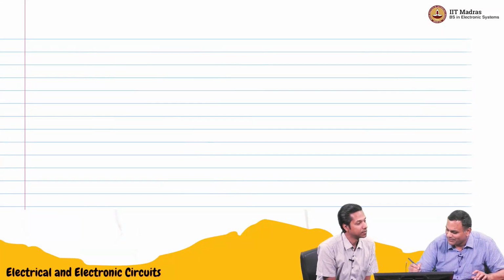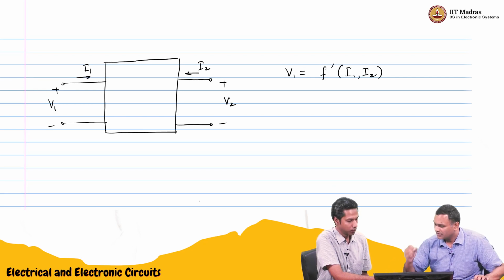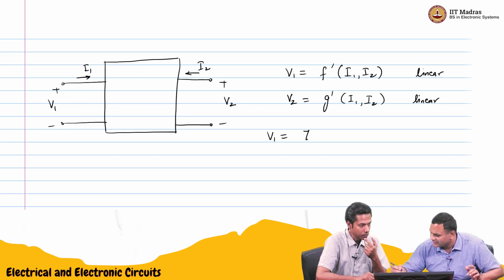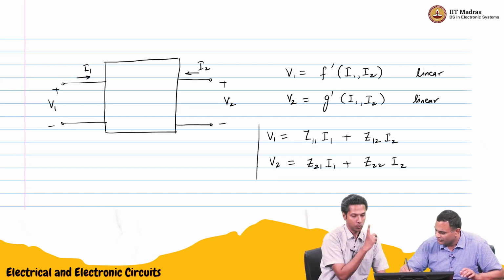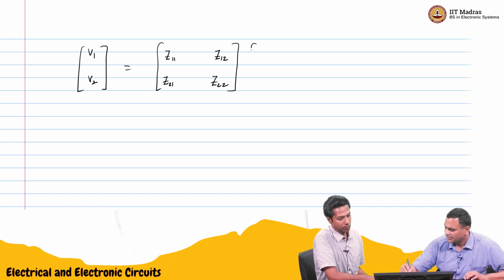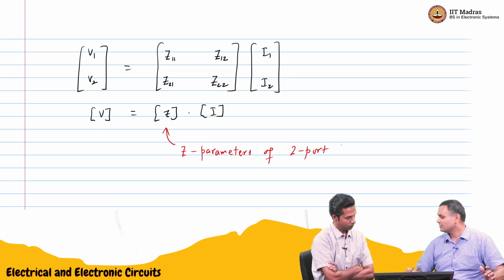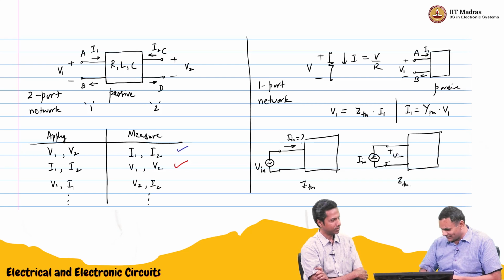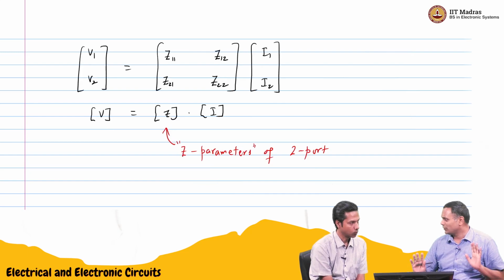W11_L3: Impedance (z) parameters of a two port network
Video Overview
In this lecture, we introduce Z-parameters (impedance parameters) for analyzing two-port networks. We explain how to express the input voltages (V1, V2) in terms of the input currents (I1, I2) and represent this relationship in matrix form. The session also explores how Z-parameters relate to other two-port models, including Y-parameters, ABCD-parameters, H-parameters, and S-parameters. This lecture provides a clear foundation for beginners to understand the role of Z-parameters in circuit analysis and network theory.